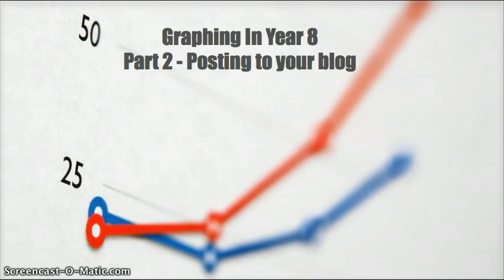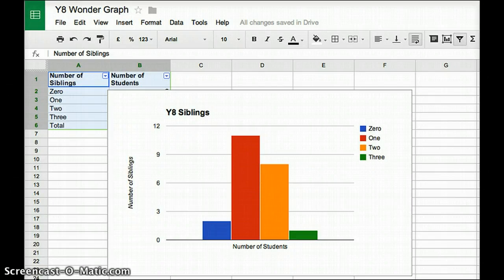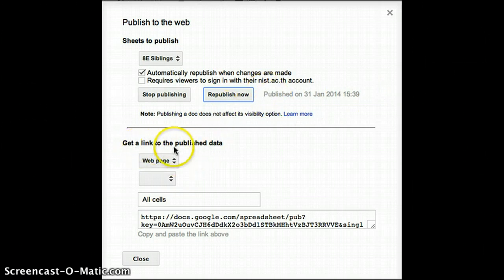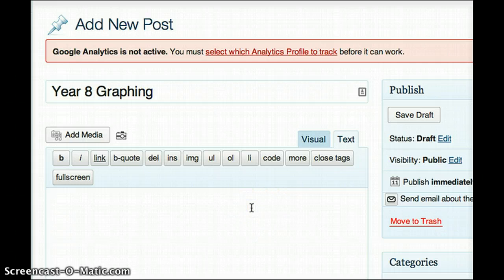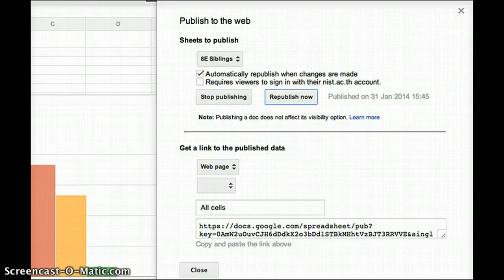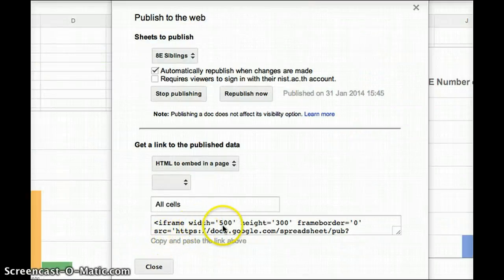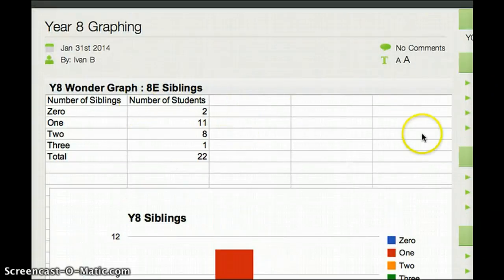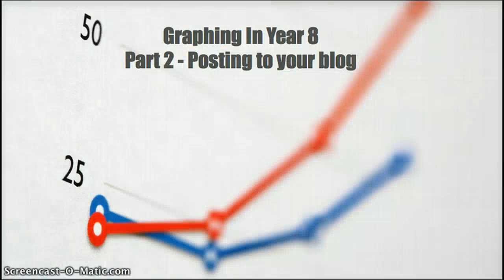Graphing in Year 8 - Part 2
Posting a graph to a blog using Google Sheets